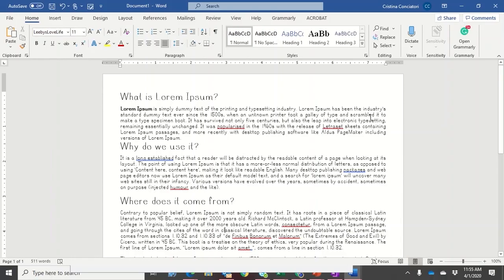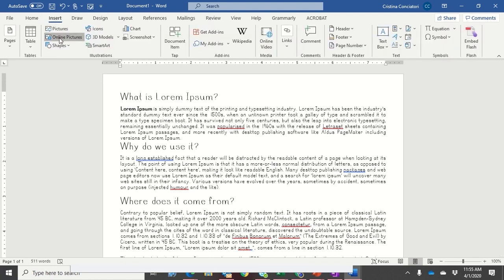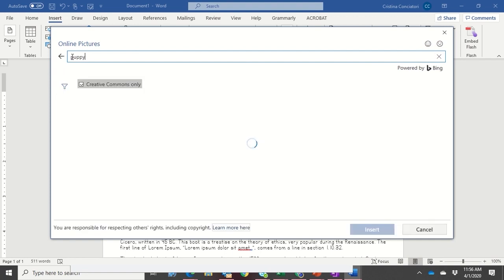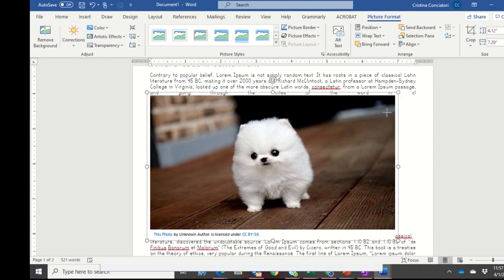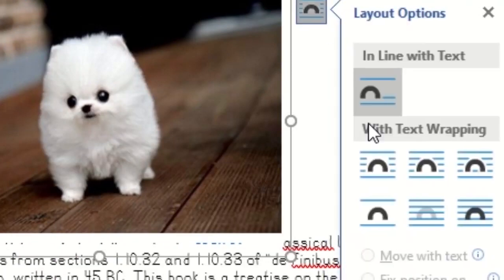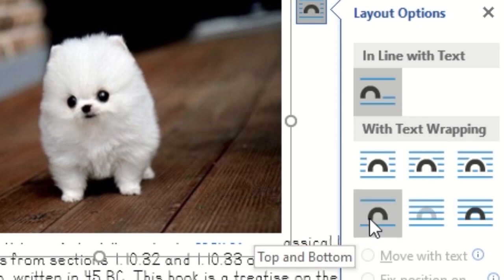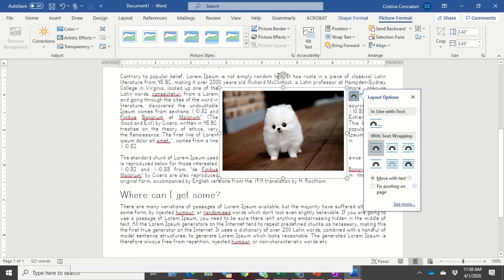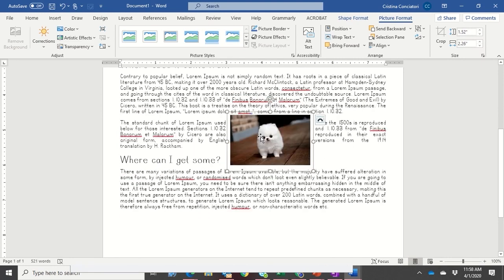How to use Text Wrapping in Microsoft Word